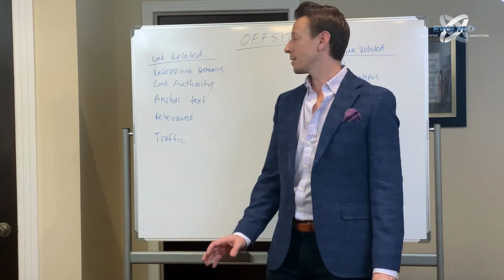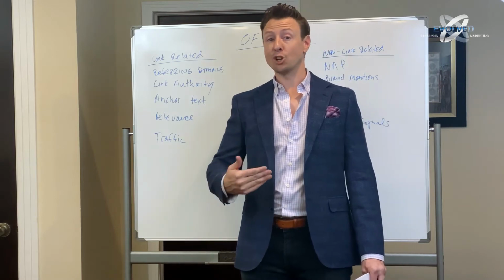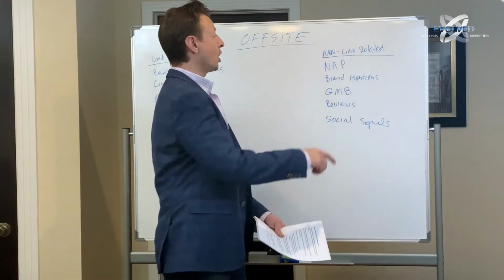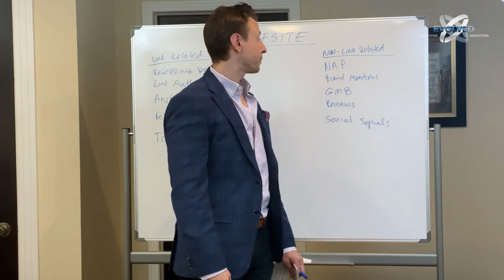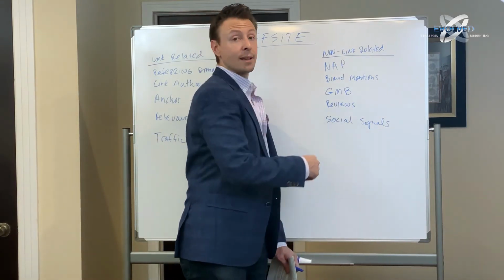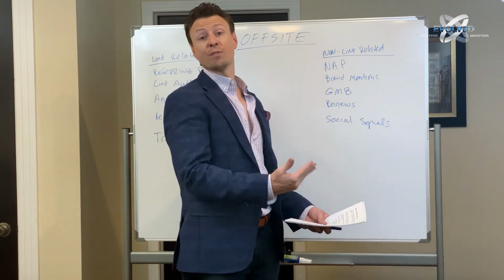Search Engine Optimization: Offsite SEO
In this video we discuss some very important aspects of SEO in relation to offsite optimization.  There are numerous ways to improve your rankings by performing simple offsite (or off-page) actions, and we discuss this here.